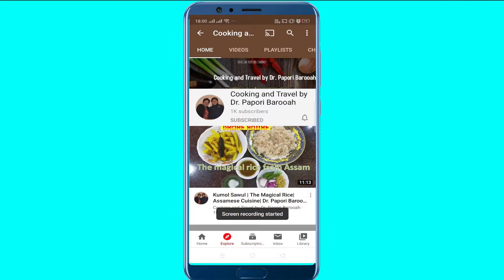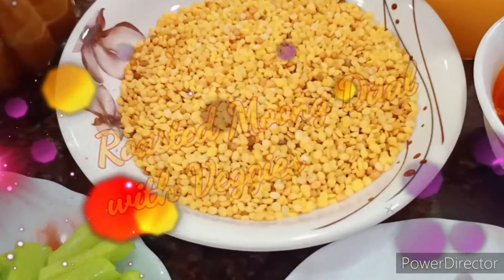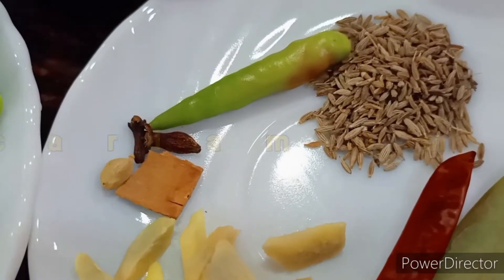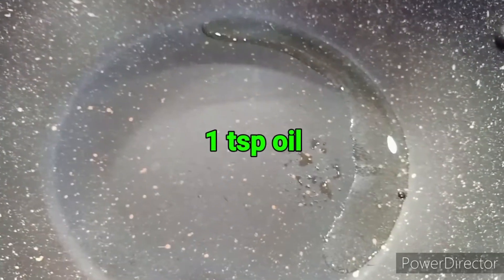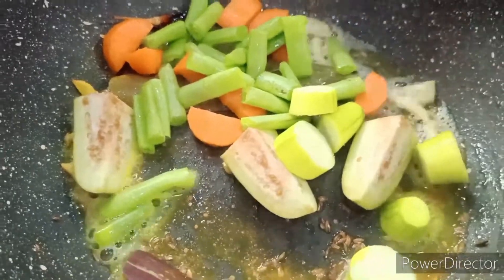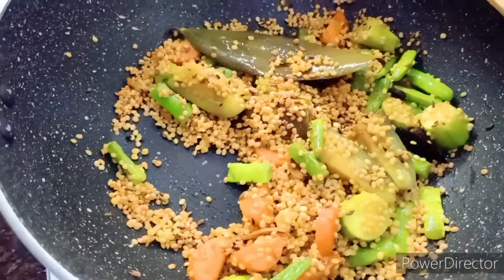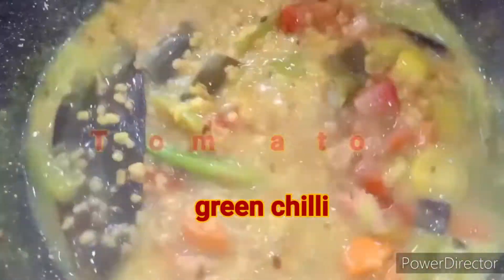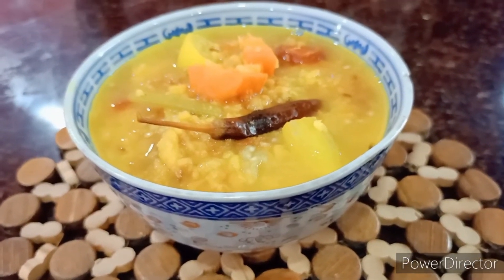daal with veggies I Yellow lentils with veggies I Dr Papori Barooah